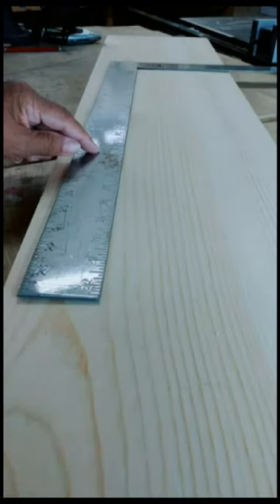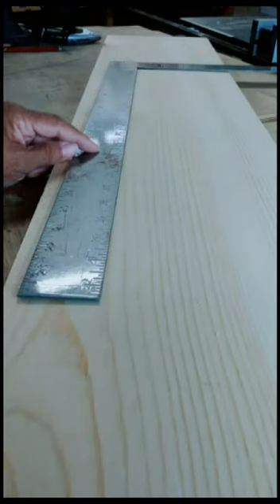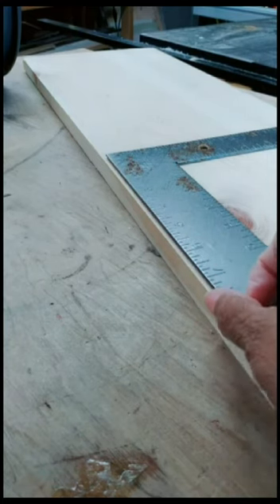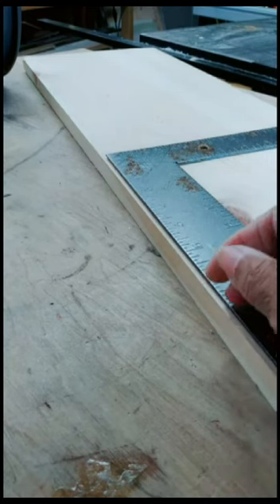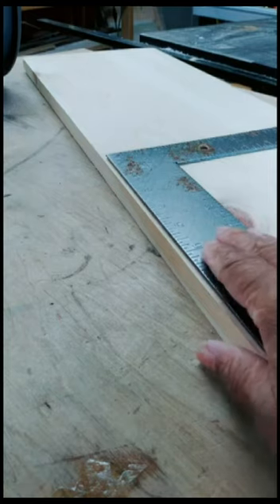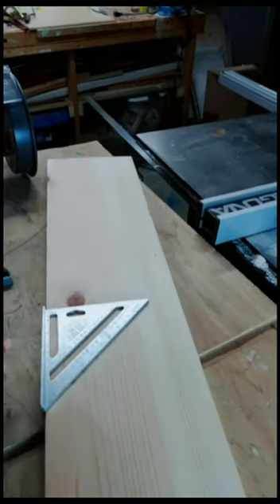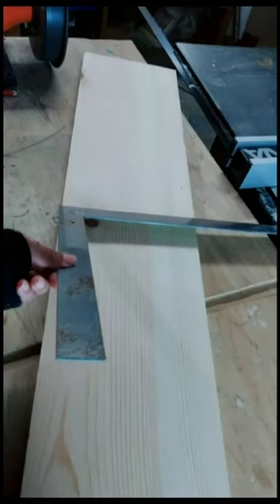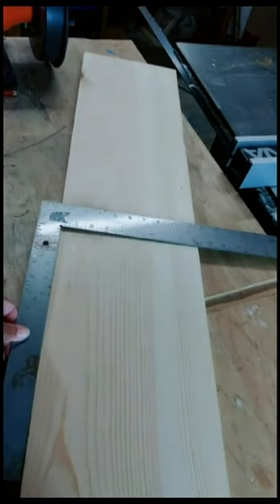framing square tip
Leah of Seejanedrill shares a quick framing square tip